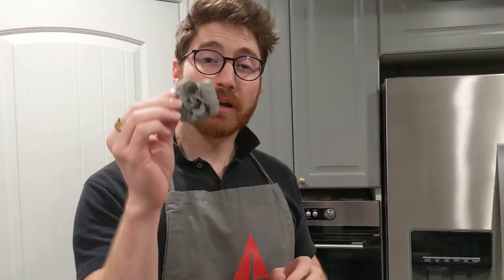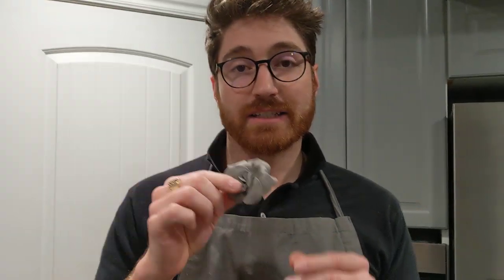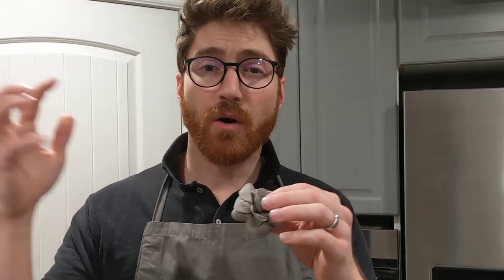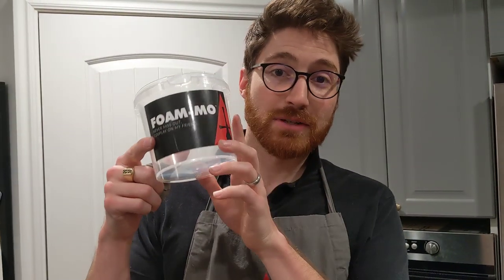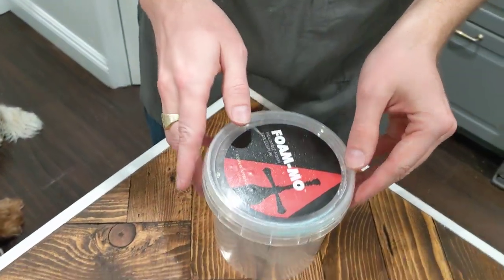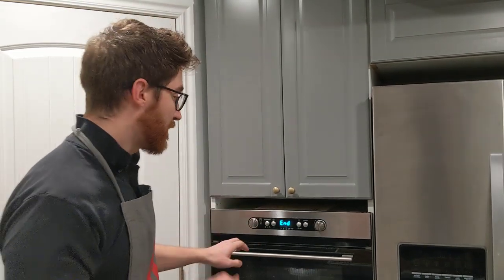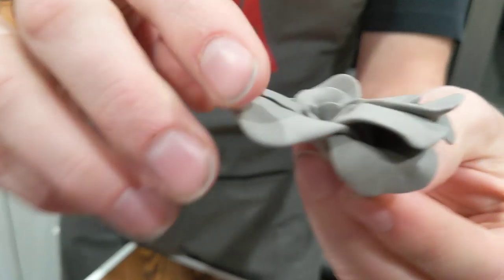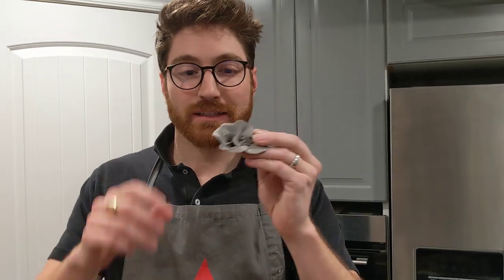How to make foam clay creations soft again - Cosplay Quick Tip Clip | Cosplay Apprentice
Foam clay is amazing and takes great detail.  Which is both a blessing and a curse, how do you get a smooth surface on the foam clay when it wants to pick up every detail of your fingerprint?  I'll walk through the simple technique I use to get a nice smooth surface on your foam clay as it dries.

Let me know what Cosplay Questions you might have and I will answer them in a video on this channel!

Foam-Mo (Foam Clay)